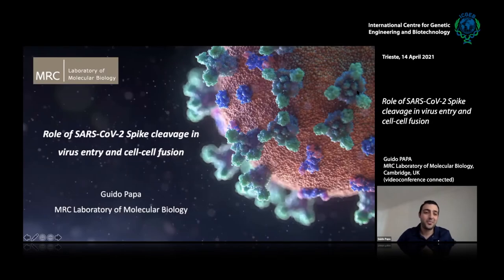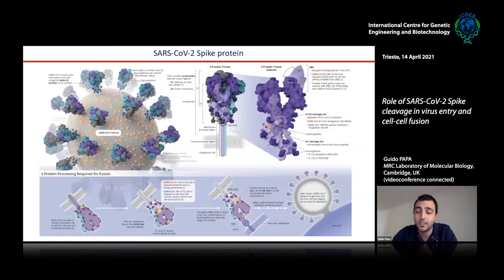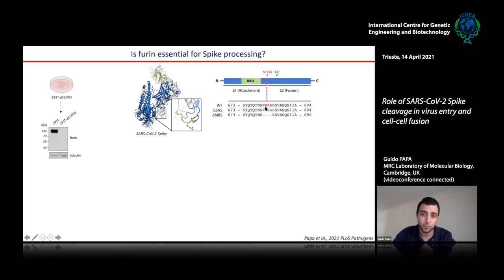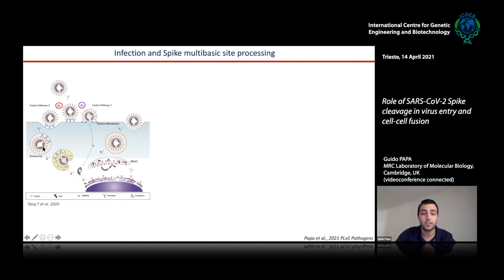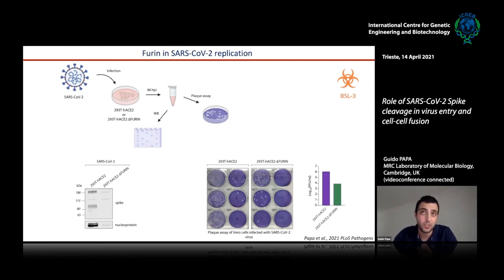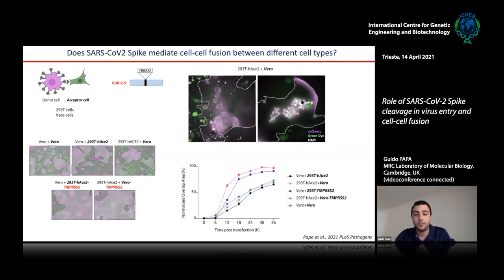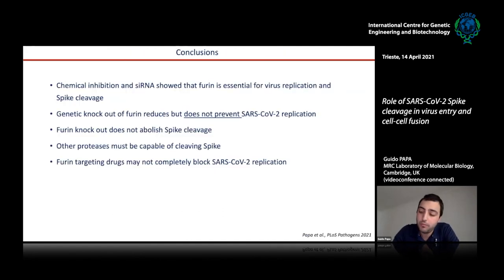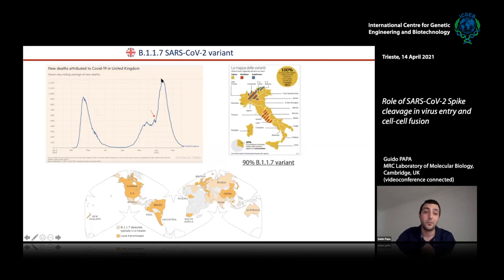G. Papa - Role of SARS-CoV-2 Spike cleavage in virus entry and cell-cell fusion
Guido Papa, MRC Laboratory of Molecular Biology, Cambridge, UK speaks on "Role of SARS-CoV-2 Spike cleavage in virus entry and cell-cell fusion".